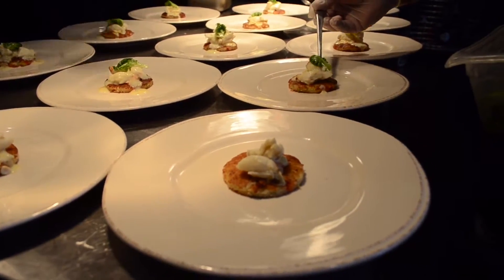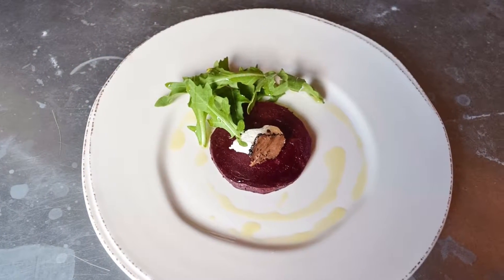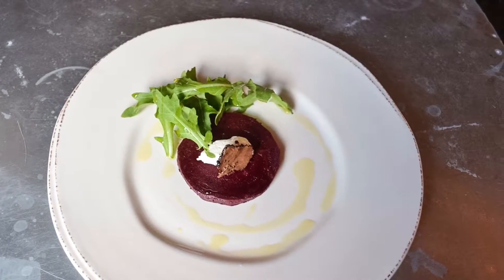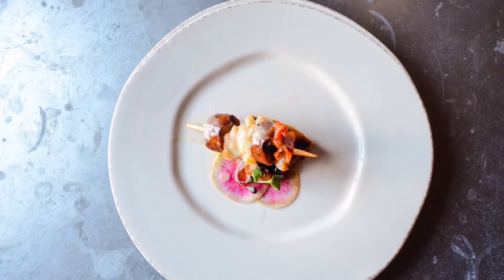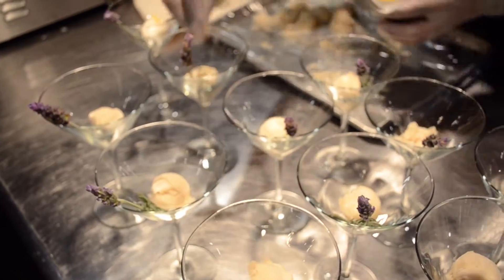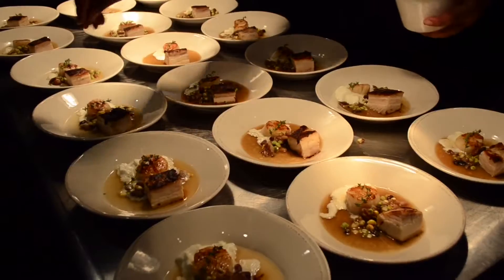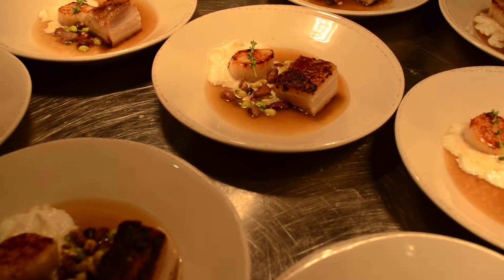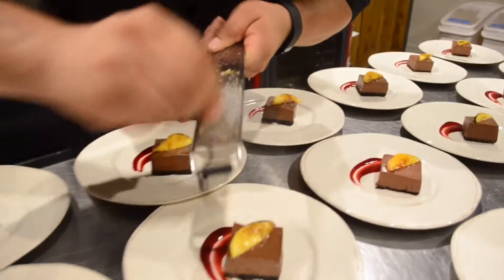The First Summer Supper at Cohen's Retreat!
Our latest EventsofSavannah Feature is here! Watch as Executive Chef Rob Britton takes us through the dishes of Cohen's Retreat's first Summer Supper with Sommelier Robert Jones!